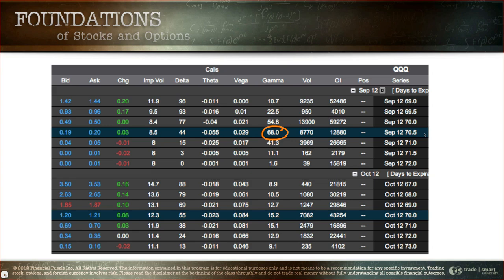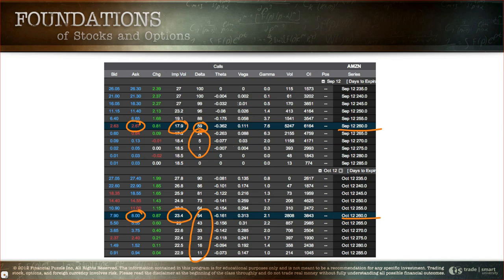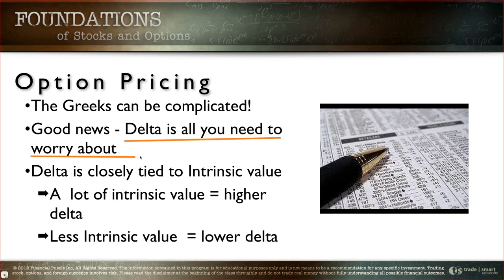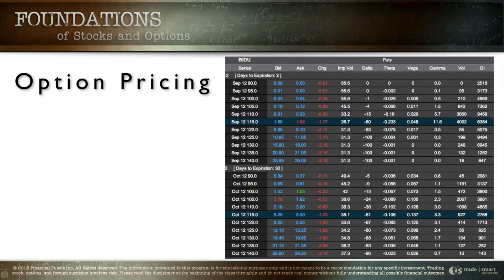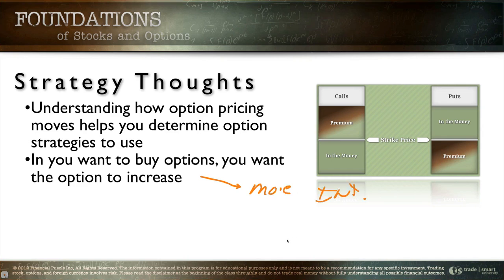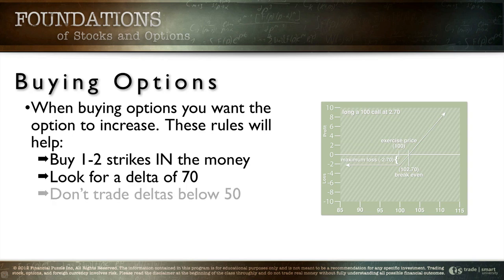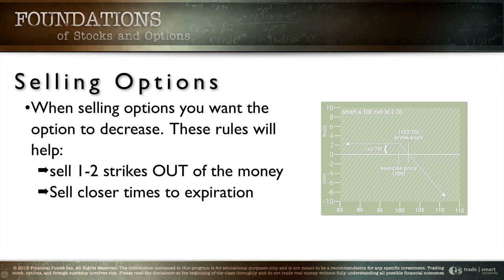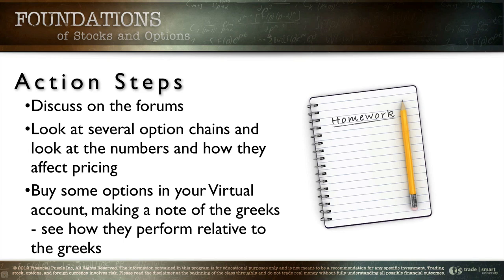tsufsol3 04 Class 04 Option Pricing03